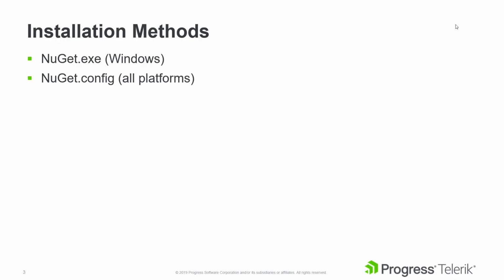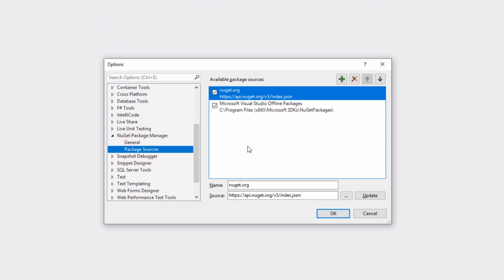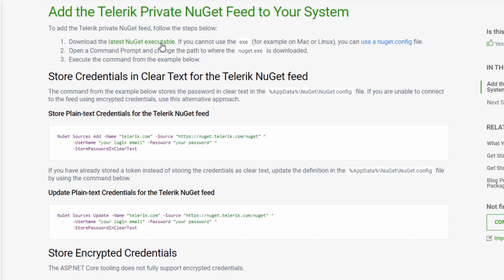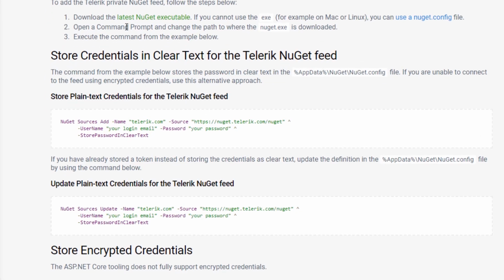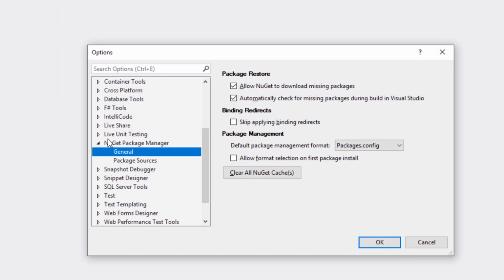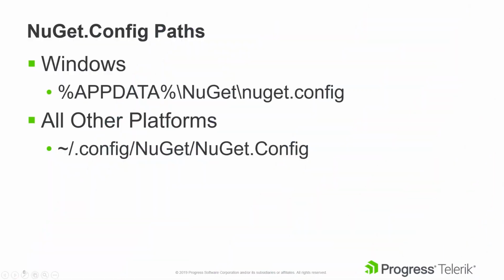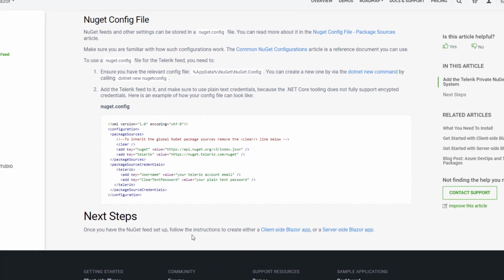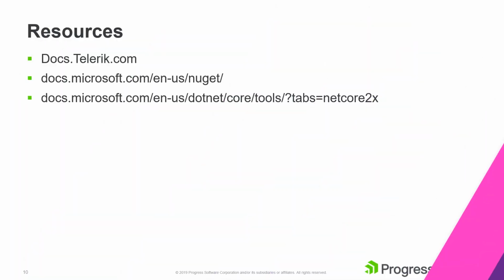Adding the Telerik NuGet Feed to your NuGet Package Sources.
This video explains how to add the private Telerik NuGet feed to your system. You can use it to obtain the Telerik UI products including Telerik UI for *: Blazor, MVC, ASP.NET Core, AJAX, Xamarin, and many more.

For the best results, please follow along with the documentation for your product.